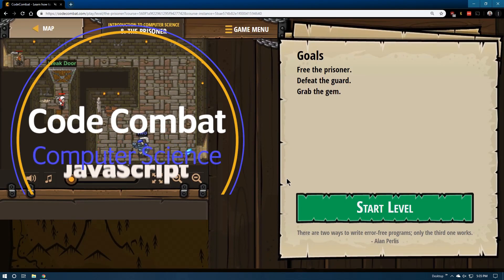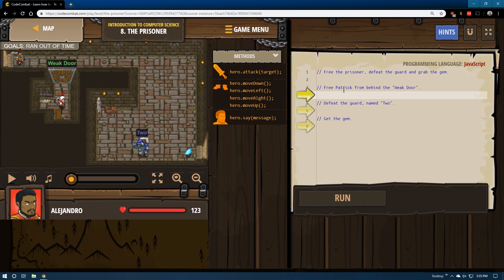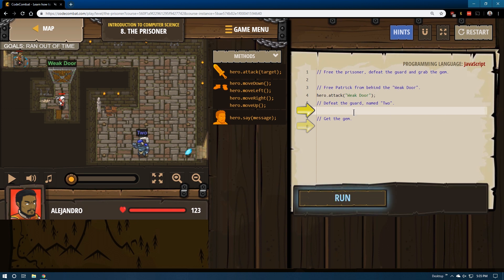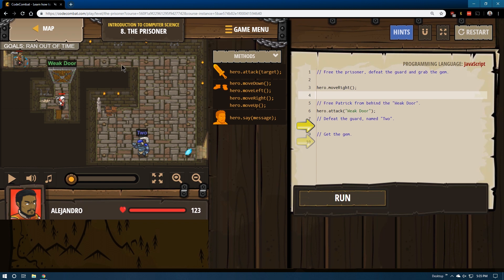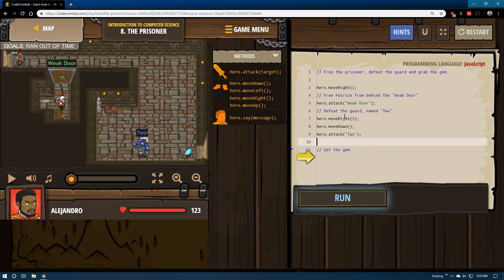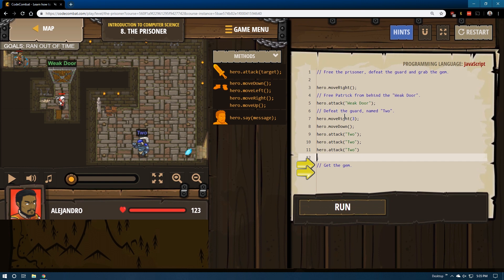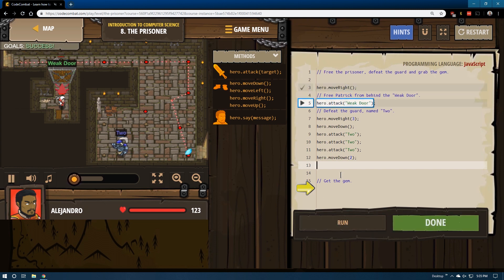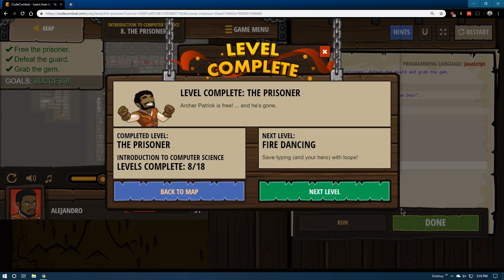CodeCombat - Level 8 The Prisoner JavaScript Tutorial with Solution